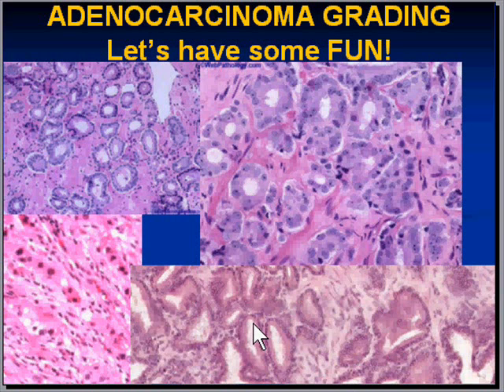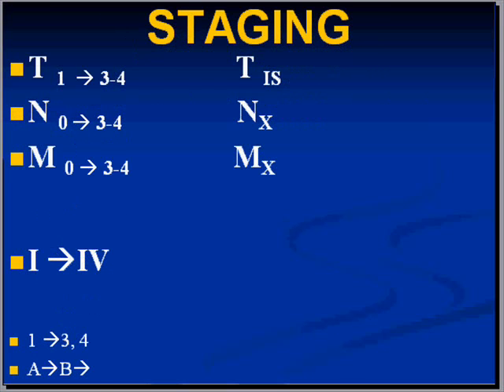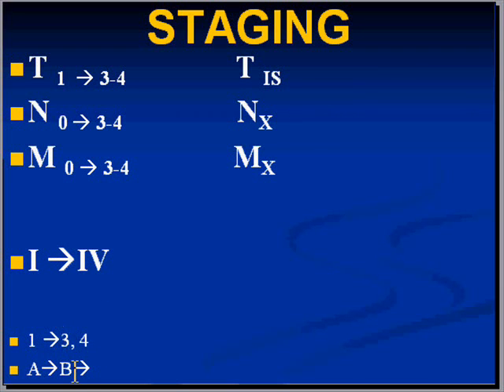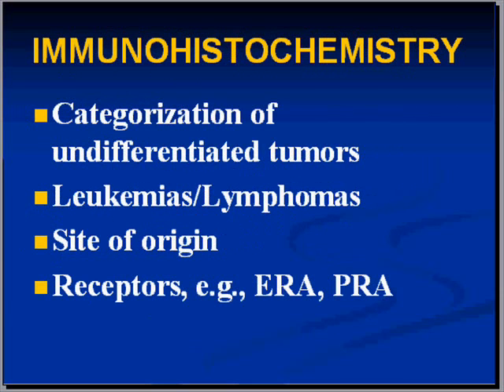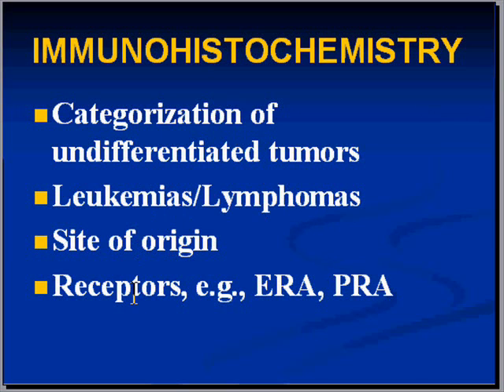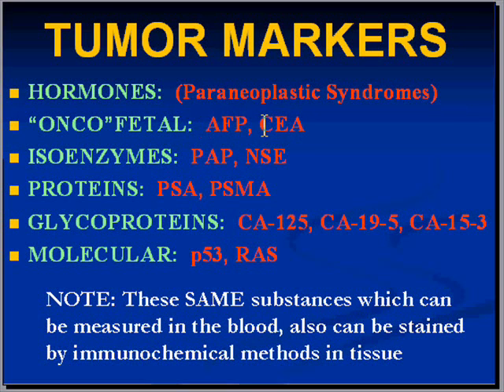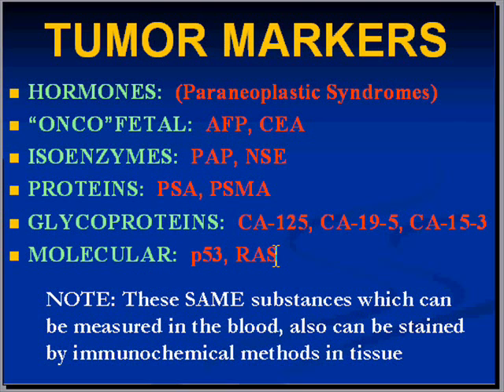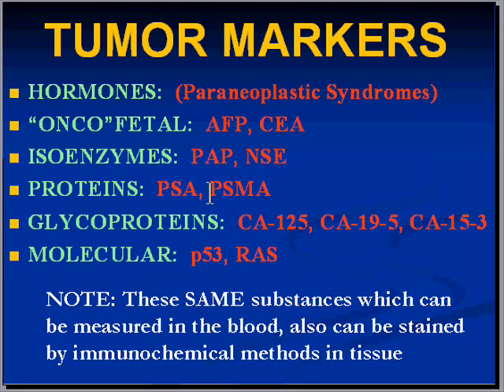Medical School Pathology, Chapter 7o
Medical School Pathology, Chapter 7o: Neoplasia